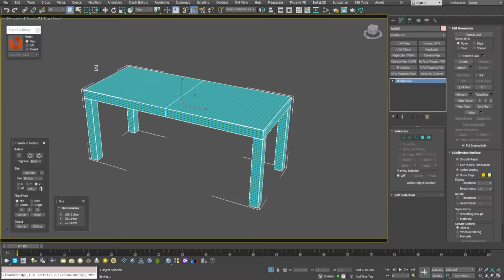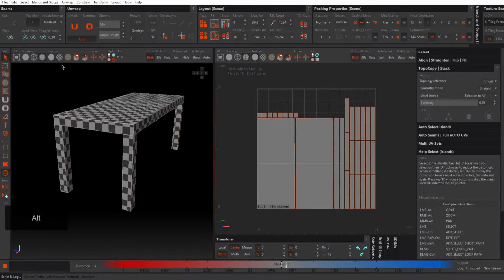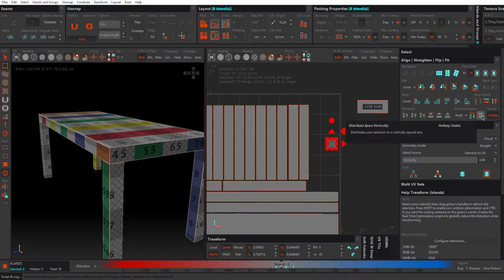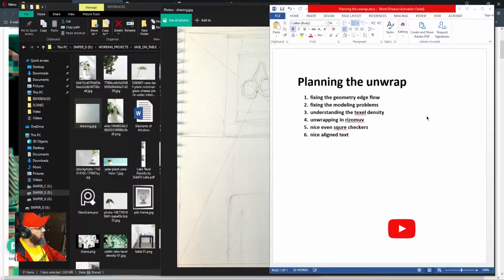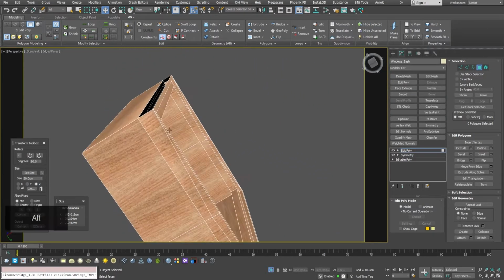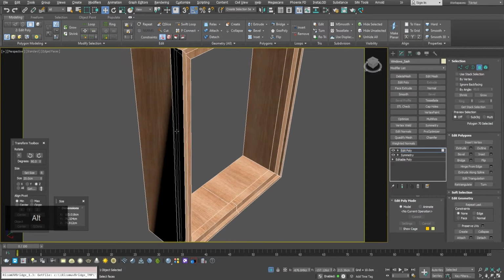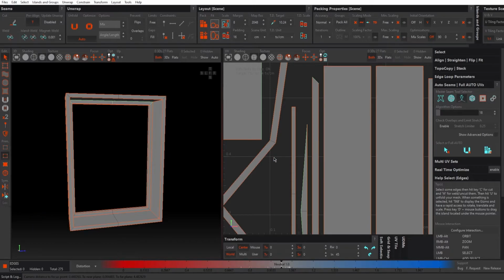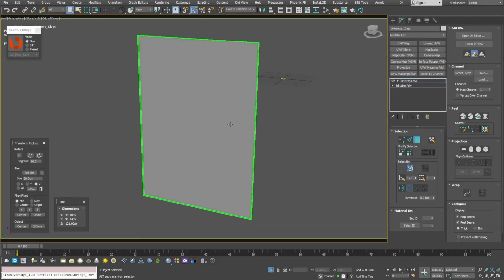Unwraping Part 7 window frame rizomuv and 3ds max